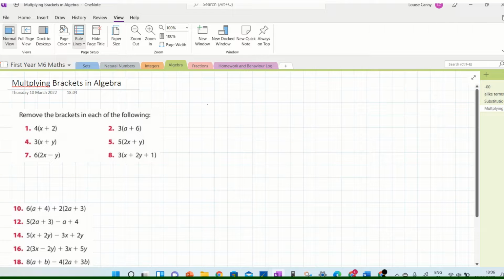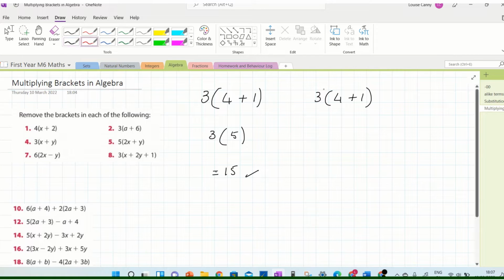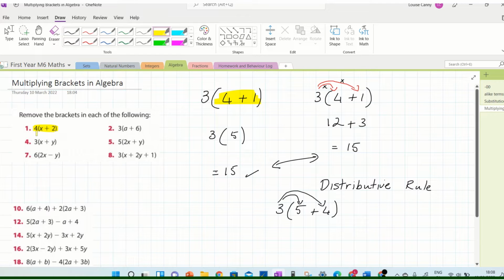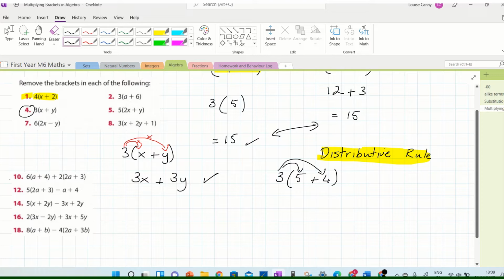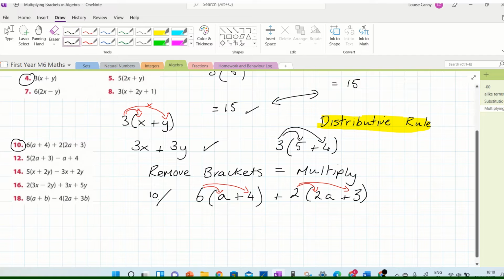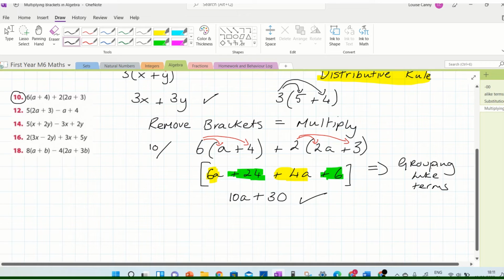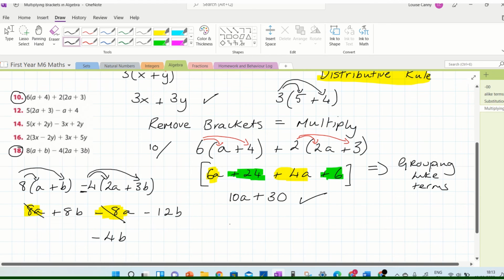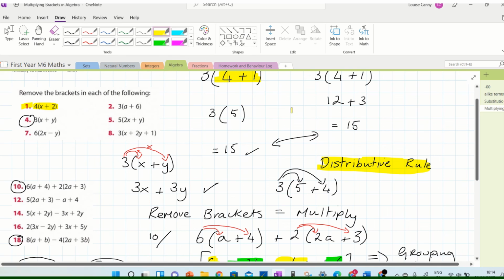Algebra Recap Video 3 - Expanding Brackets in Algebra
Algebra Key Skills Video 3 - Expanding or Multiplying out Brackets